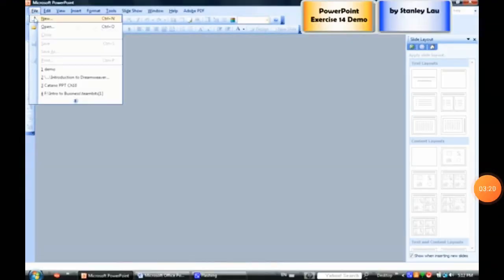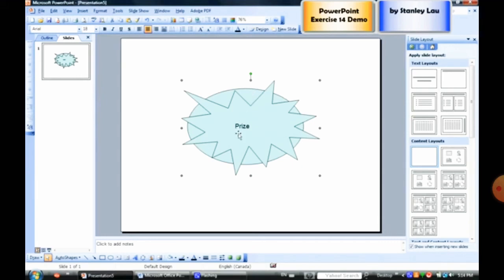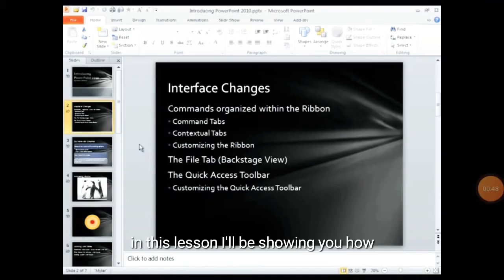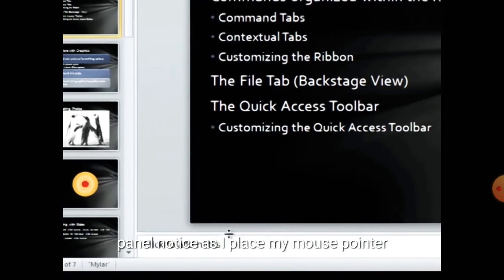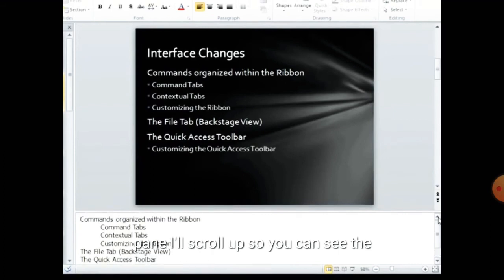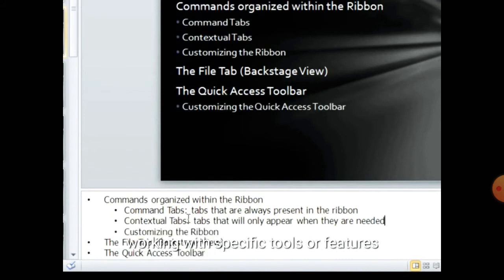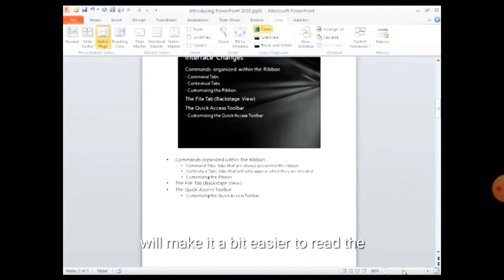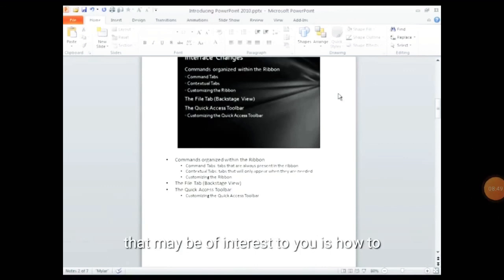UNIT 4 | SESSION : 7 & 8 Grouping Objects and Inserting Speaker Notes| I.T FOR CLASS X